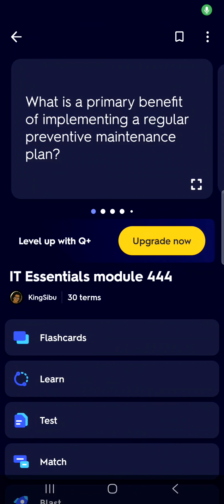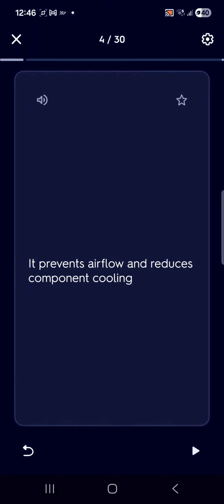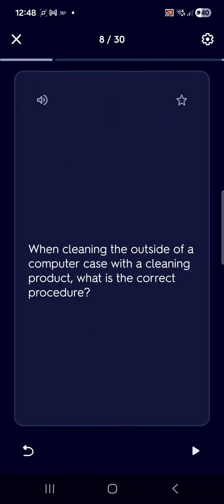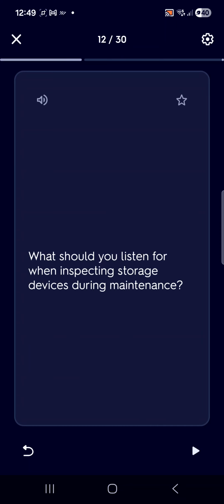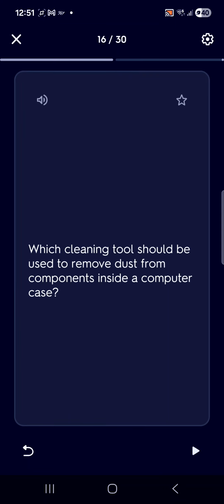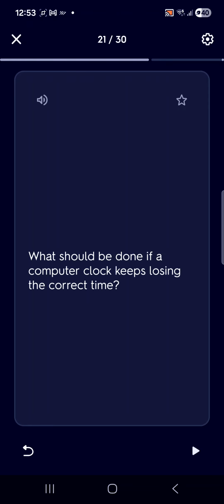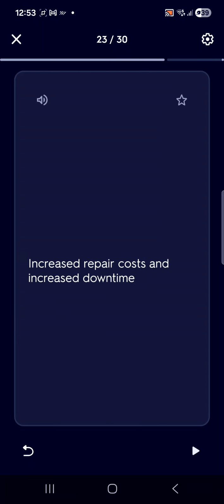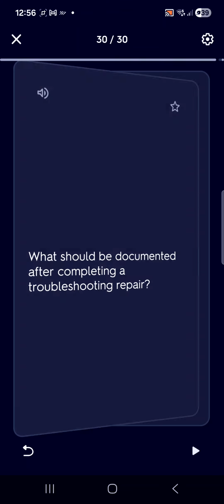IT Essentials Module 4